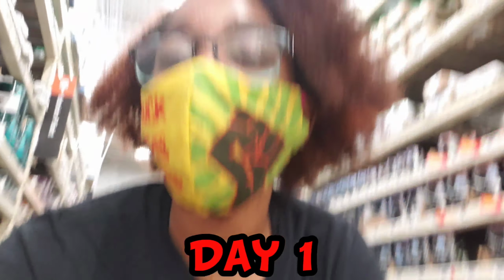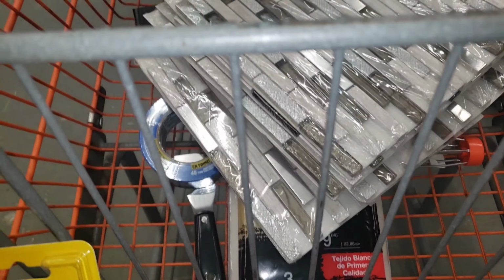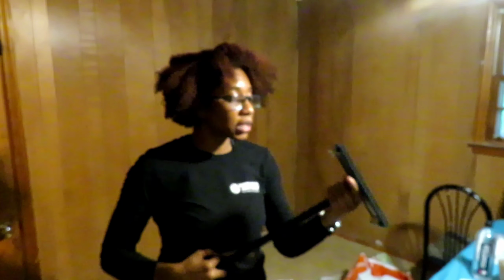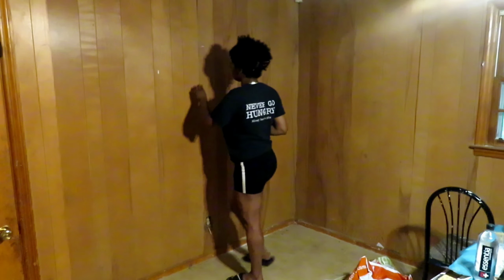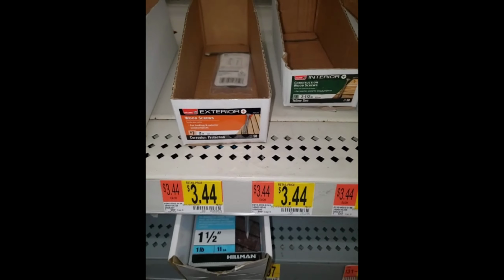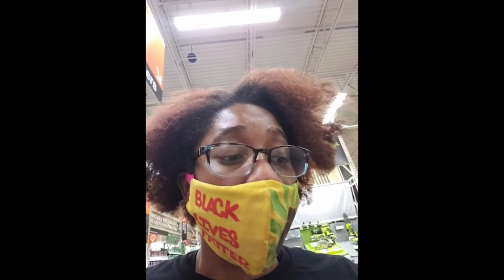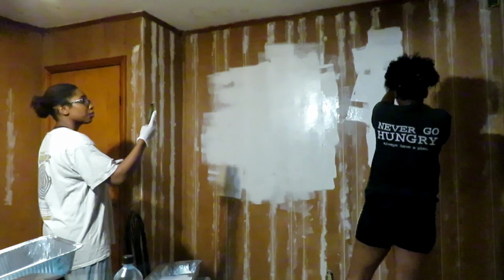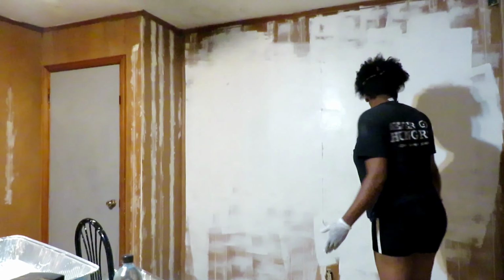Day 1 | Remodeling Our Dining Area and Kitchen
My little sister and I have been planning to remodel our table area and kitchen for a while and this pandemic gave us the time to do it. We did the entire kitchen and dining area the week before father's day. We started on Sunday and ended on a Sunday. This is day 1. Enjoy

some of my items are also available on Etsy